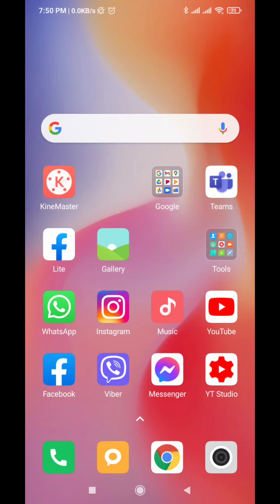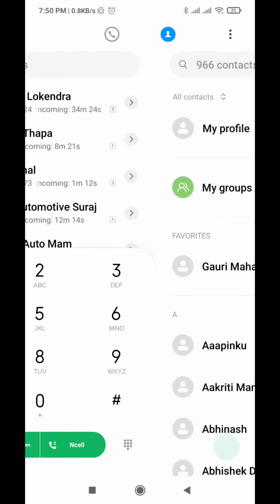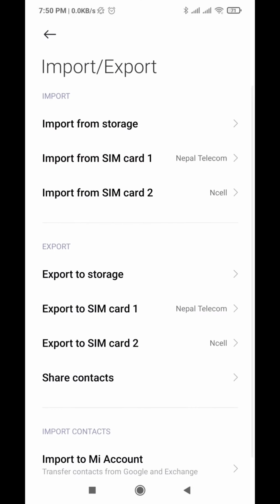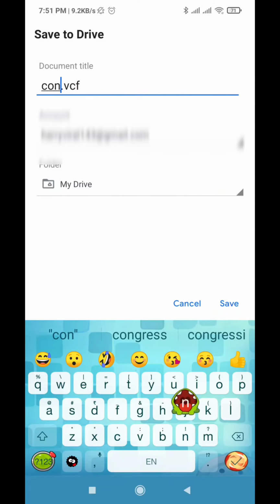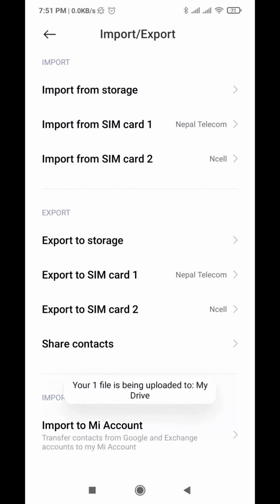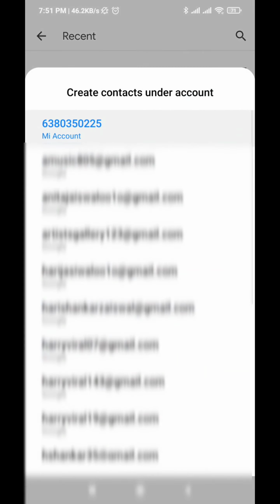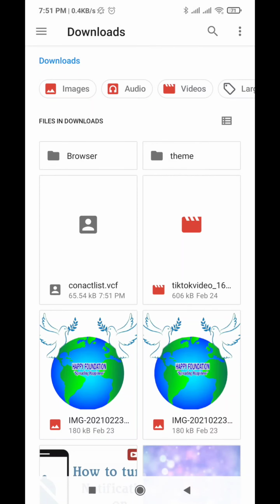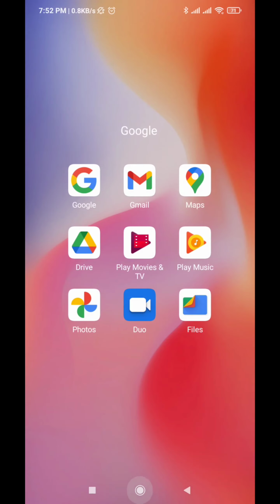How to import or export contacts from your mobile phone ! Save your all contact list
What about your opinions? tell me in comment.

About this Queries:
save contacts to sim iphone
are contacts stored on sim card android
how to copy contacts from gmail to sim
how to delete sim contacts
contact backup and restore
how to import contacts from sim to iphone
how to backup contacts to google drive
restore deleted contacts
my contacts list
how to backup contacts iphone
how to backup android contacts to pc
account sync
best app to transfer contacts
android export contacts to csv
how to transfer contacts to new phone iphone
how to save contacts while changing phone
how to transfer phone contents to new phone
how to access phone contacts from gmail
google contacts import csv format
how to collect contacts from gmail
how to import contacts from gmail to iphone
how to import contacts from gmail to huawei
how to import photos from gmail to android
excel to vcard converter
import contacts from excel to android
import contacts from excel to gmail
cara export kontak android ke excel
how to import contacts from excel to whatsapp
how to import contacts from excel to iphone
cara nak copy nombor telefon
app to transfer contacts
how to synchronize contacts
export contacts from android to pc
export contacts meaning
export contacts iphone
how to export contacts from android to excel
restore deleted contacts
my contacts list
account sync
export contacts meaning
export contacts iphone